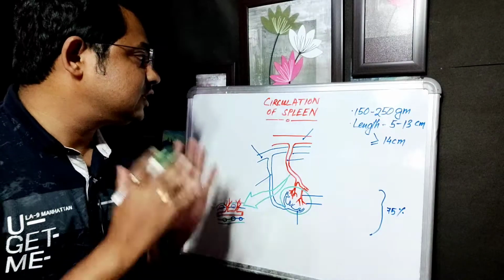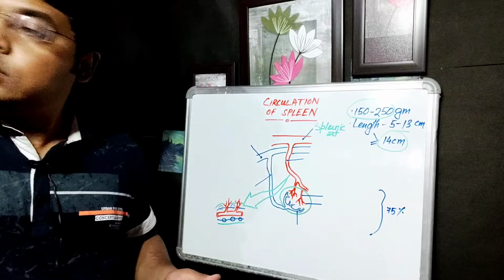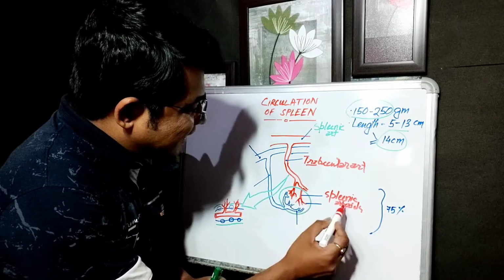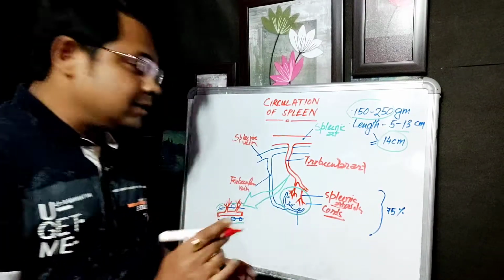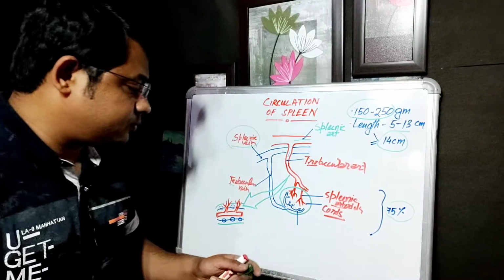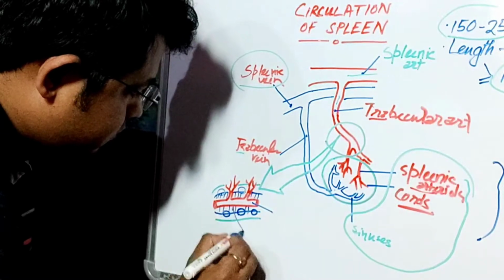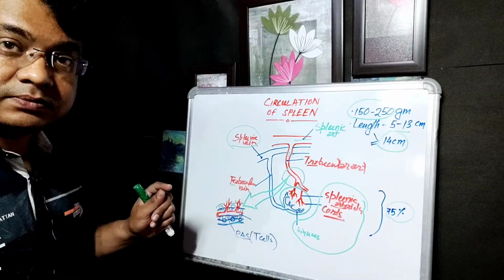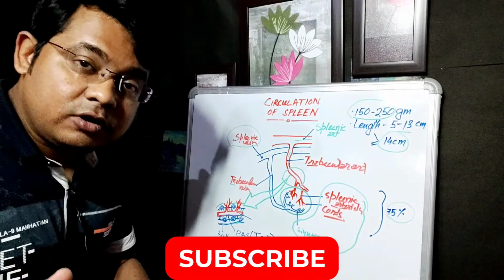Spleenic circulation/trabecular art,cords,sinuses/Pathology discussion forum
In this vlog I have discussed about spleenic circulation,cords,sinuses,red pulp,white pulp etc.
In this Microvlog  series I will talk about various medical topics in short for quick  revision of the topics.